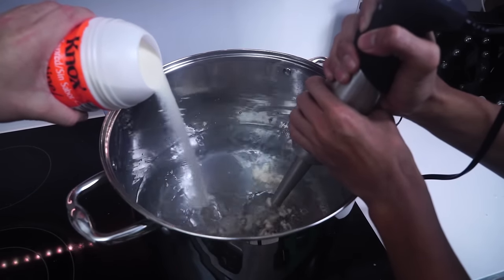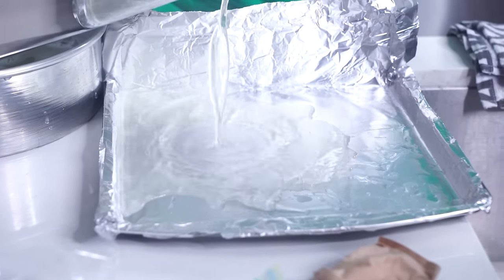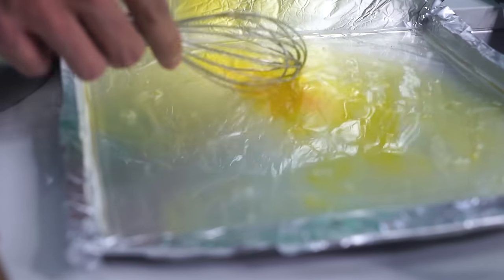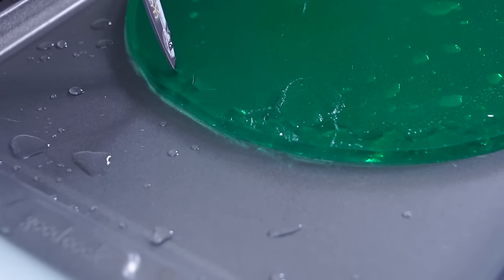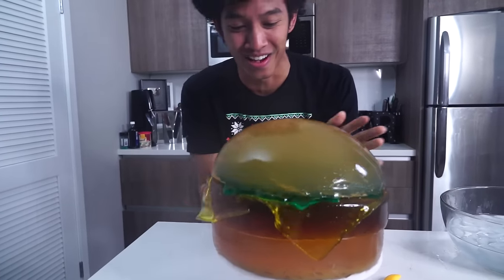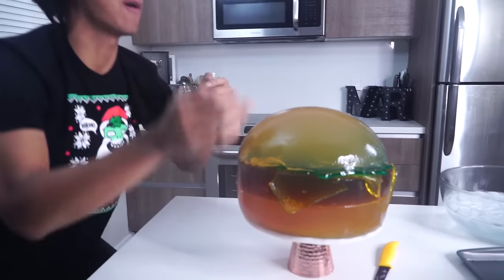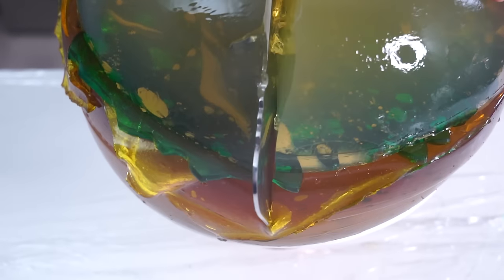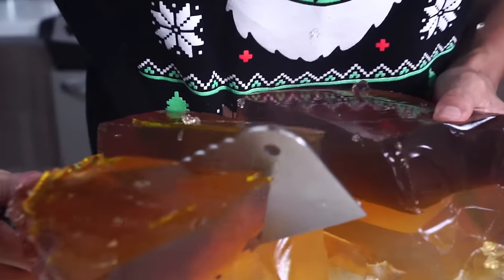GIANT COCA COLA GUMMY CHEESEBURGER!!!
GIANT COCA COLA GUMMY CHEESE BUGER!!! i made this with so much love for my marmars!!!